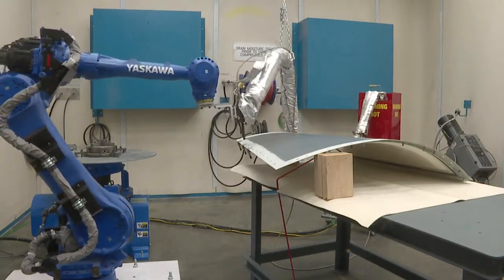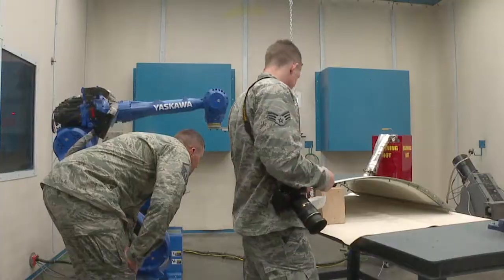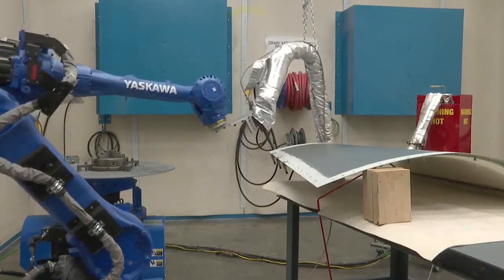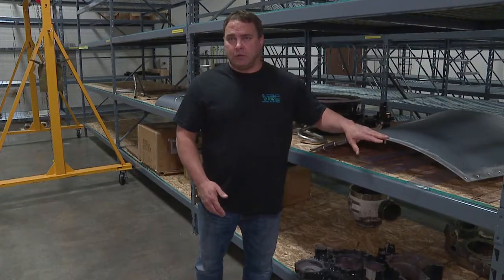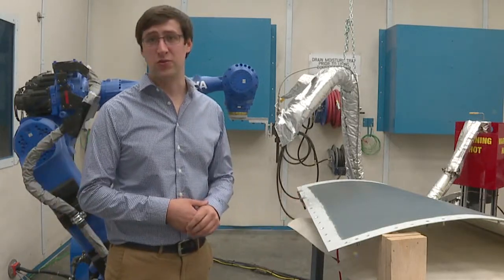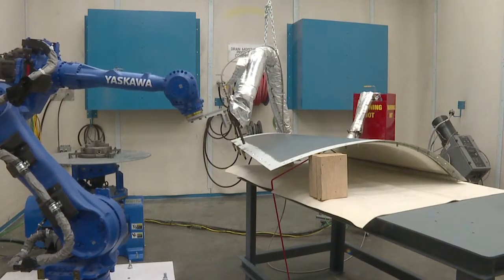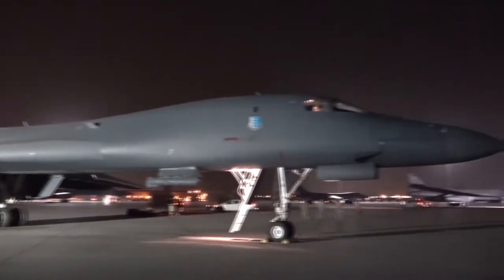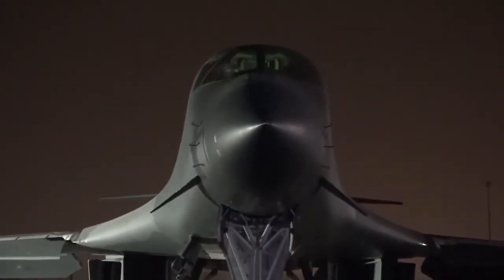Cold Spray Tech pkg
The Air Force is using cold spray to create new parts for their bombers.